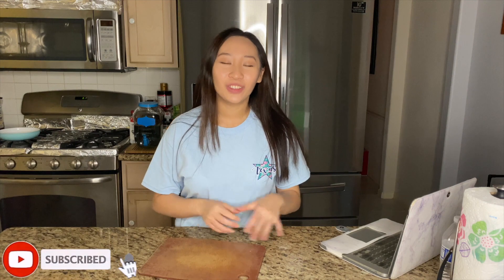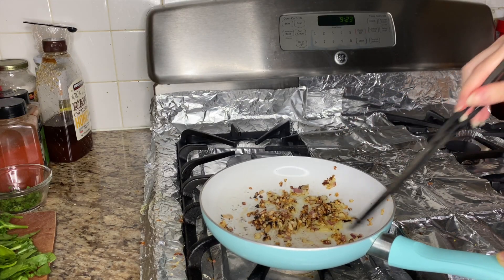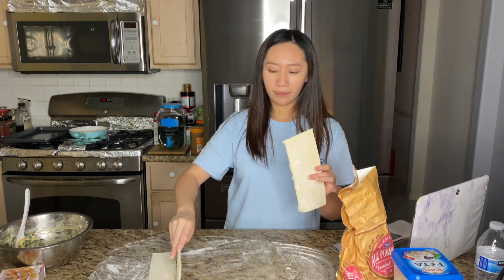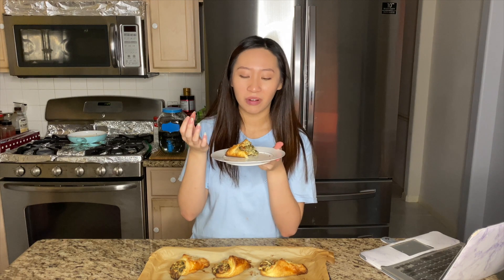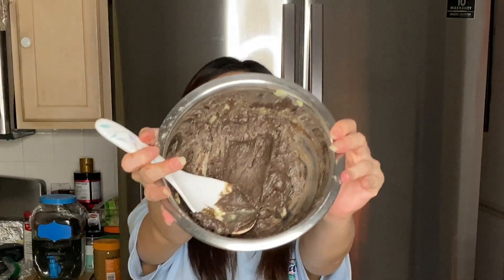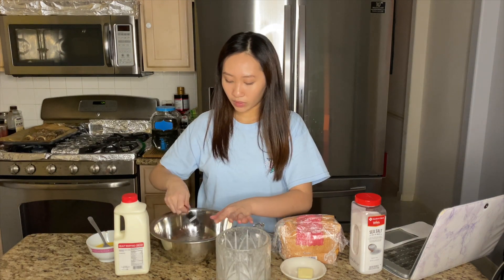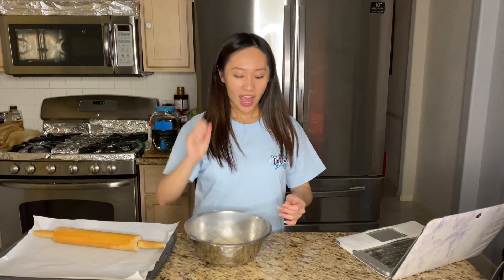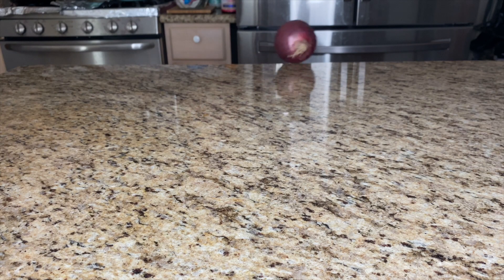Testing DISNEY MOVIE Recipes // Kronk’s Spinach Puffs, The Grey Stuff, Tiana's Beignets!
I attempt to make 3 Disney foods from popular Disney movies! Let me know which one's your favorite. Hope you guys enjoy!!